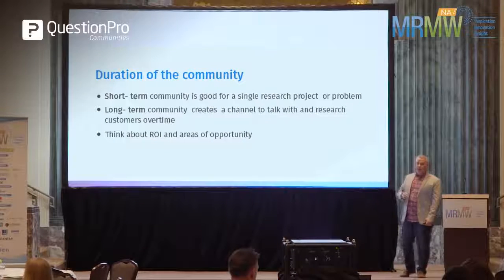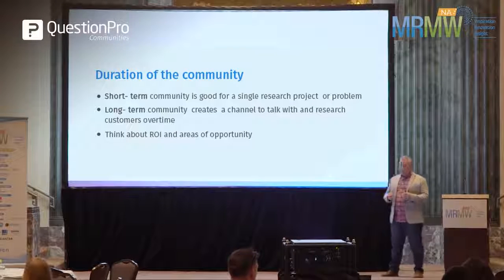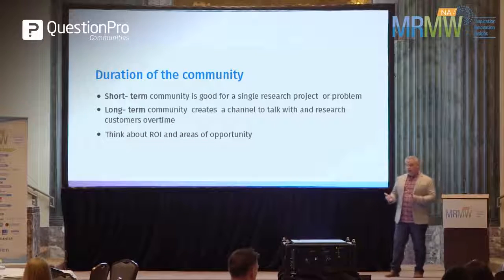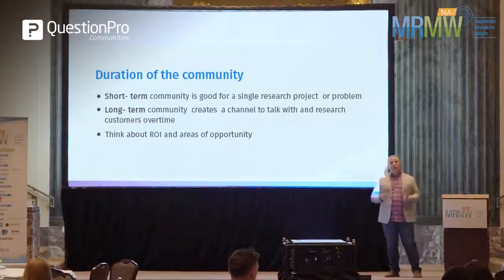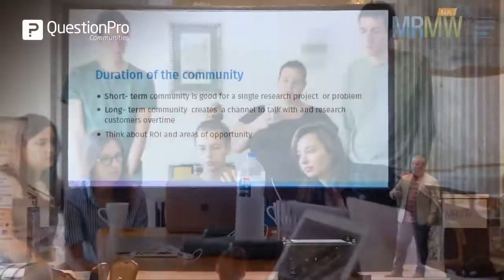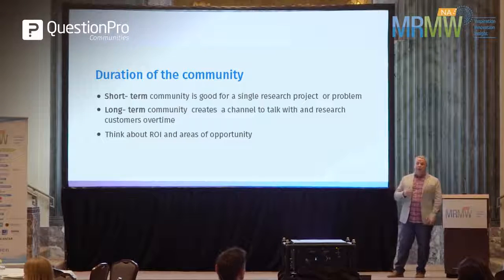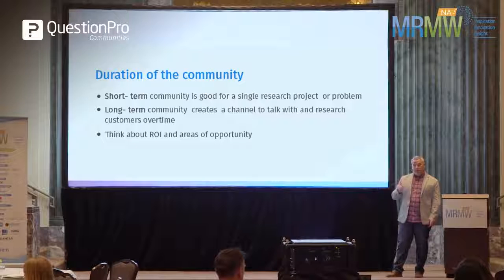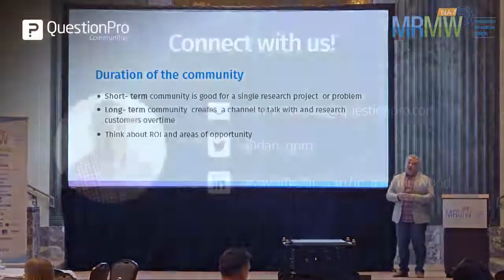Duration of the Community | Online Communities | QuestionPro Communities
Catch Dan Fleetwood, President, QuestionPro Communities talk about if the community should be a short-term community or a long-term community? And how do you calculate the ROI of the community? Learn more about how to create, engage and maintain online communities

You can also download the 10 step hackers guide to creating online communities